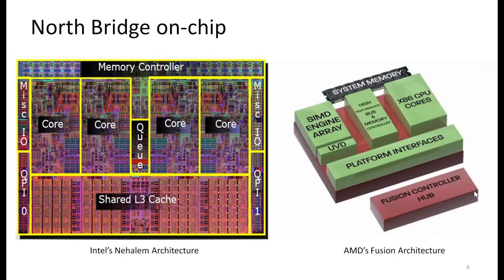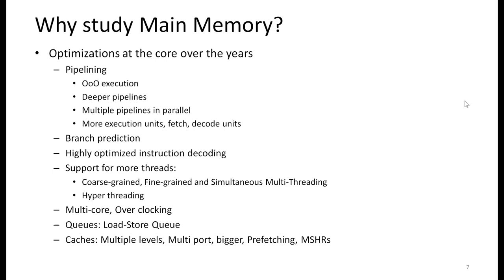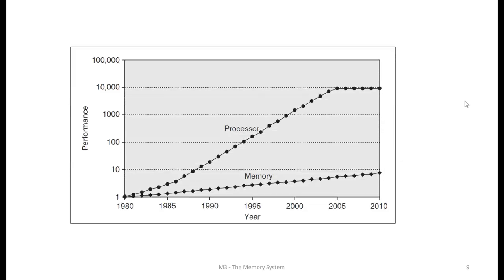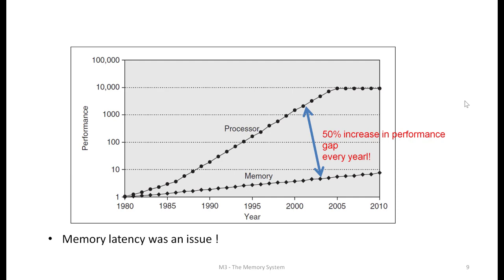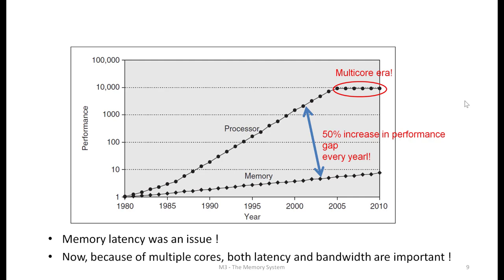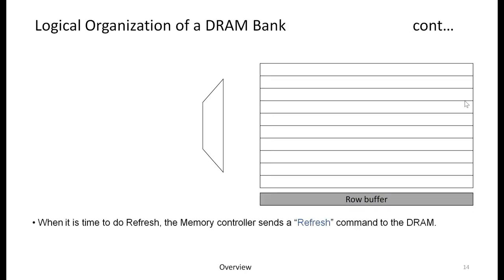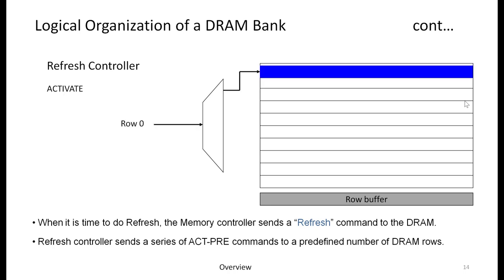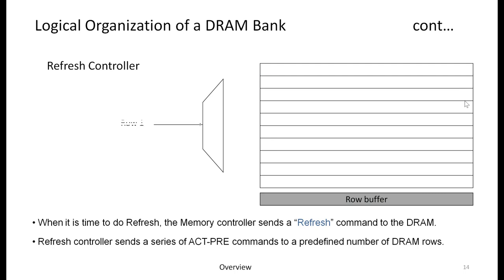CS541-SAA Main memory Part I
Students,
This is the 1st lecture on DRAM and Memory controller.